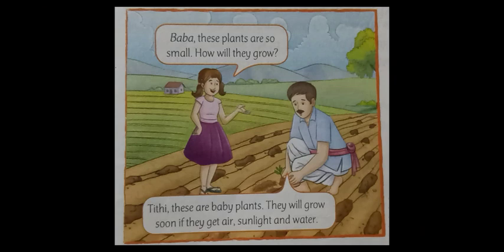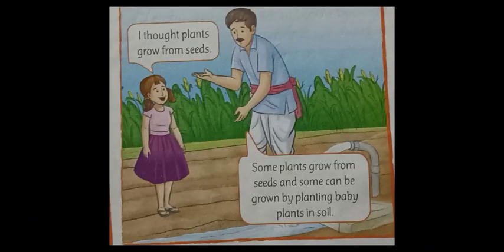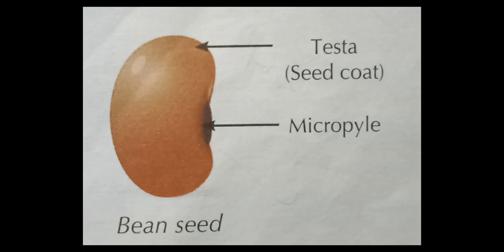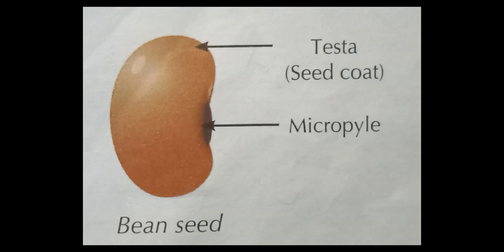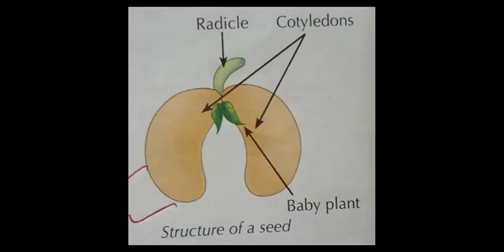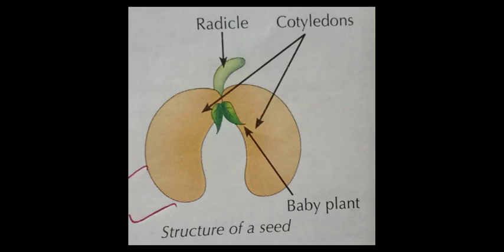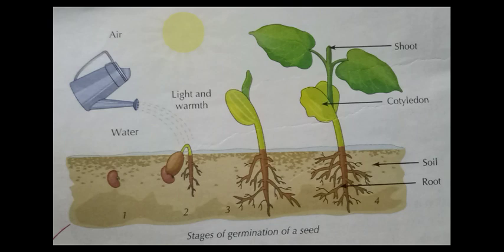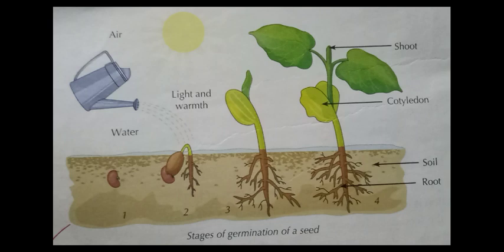Erudite-class (5)--EVS-dtd 29-04-20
EVS-ch-4(The Plant Story)-Amit Mukherjee.